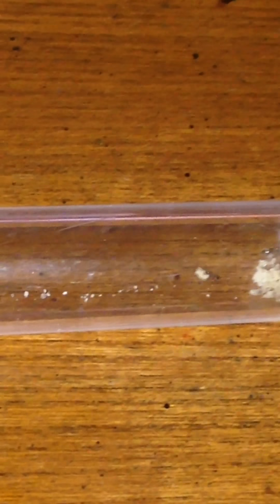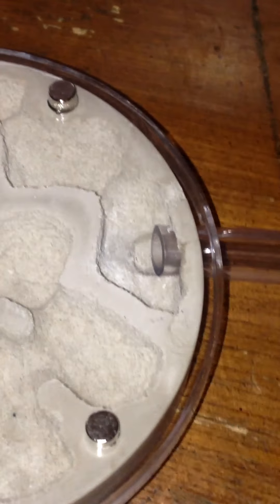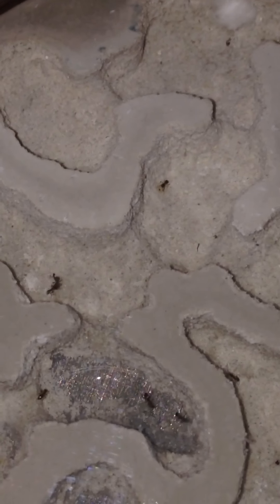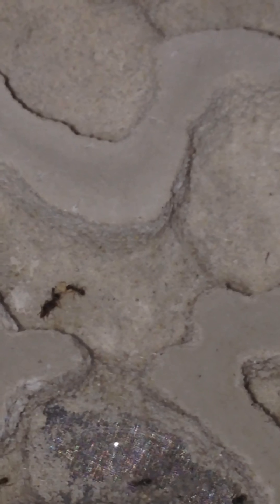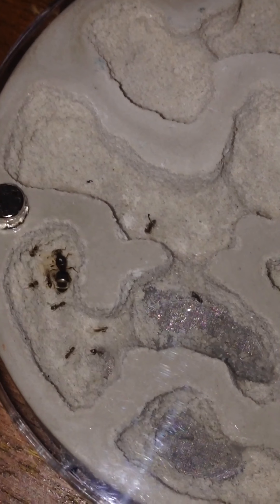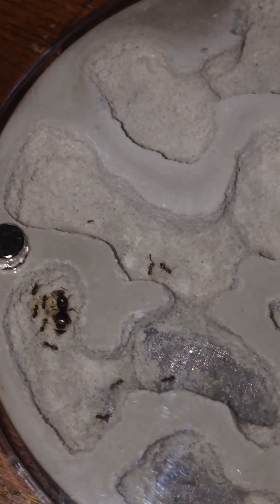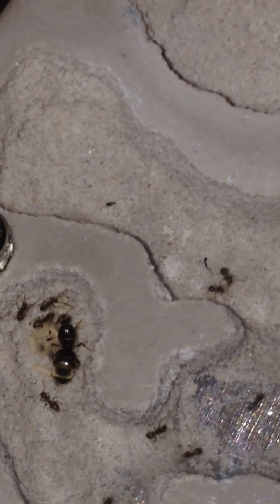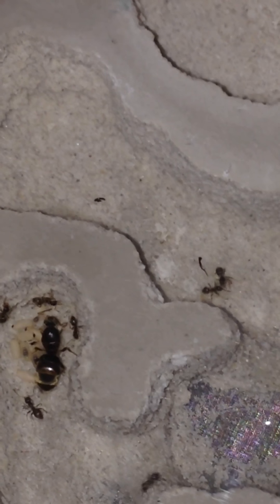Lazy Ants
Some ants do all the work and a lot seem to not do anything productive.